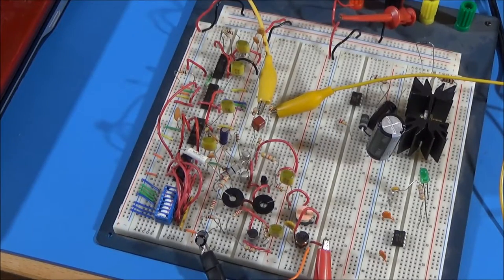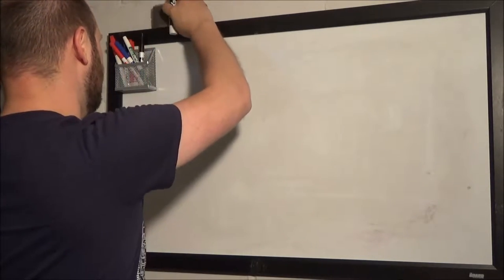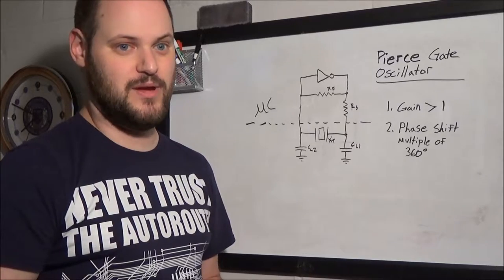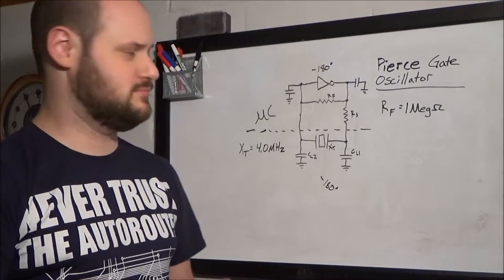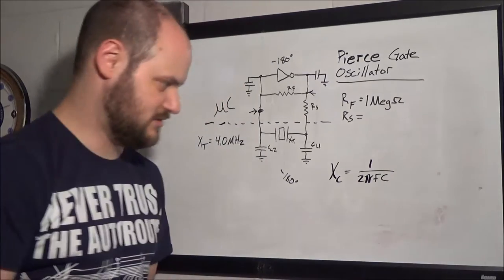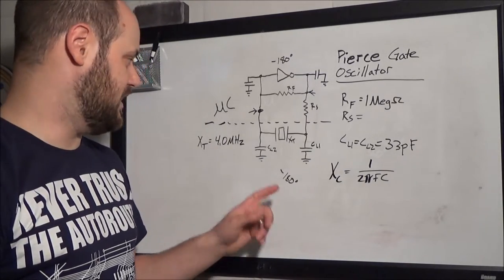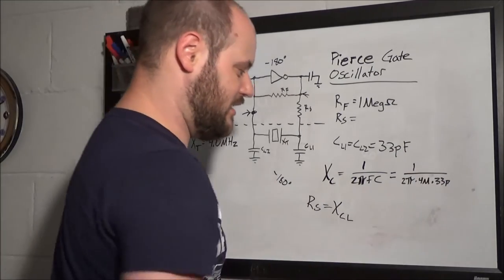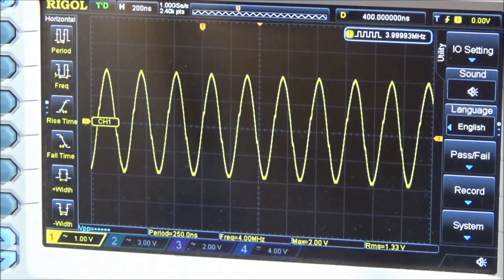OhmsAtHome #22 AM Transmitter (Part 1) Pierce Gate Oscillator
Andrew has begun a new project to design his own crystal-disciplined AM transmitter using a PLL and class C RF amplifier output stage. Part one goes through the design of a pierce-gate oscillator using a 4MHz crystal. Incidentally, this technique is useful for designing microcontroller crystal oscillators as well.